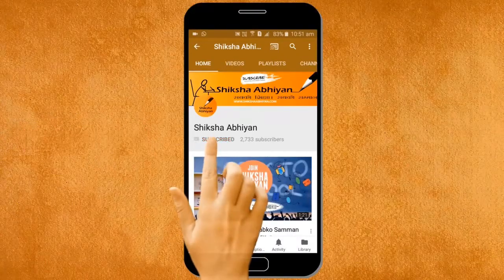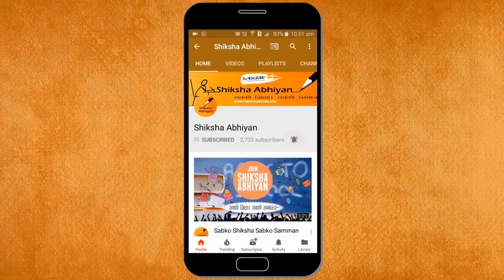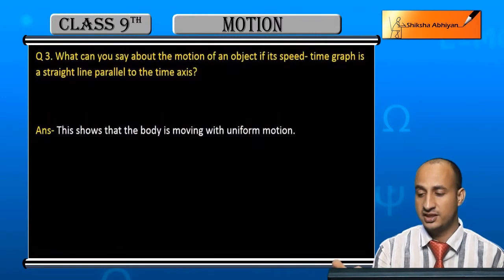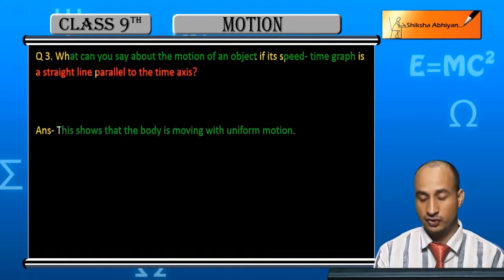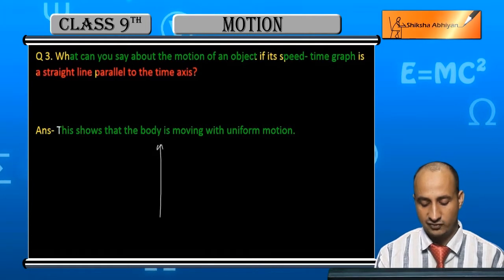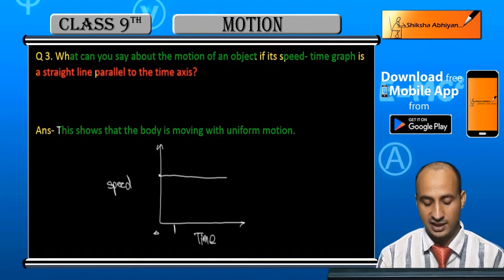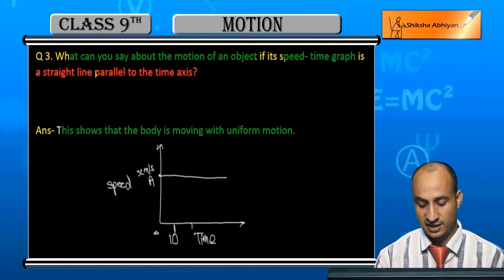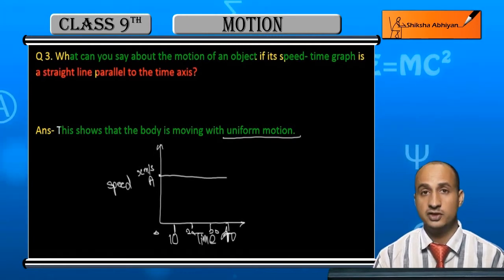Q3 Motion of an object whose speed- time graph is a straight line parallelto the time axis.